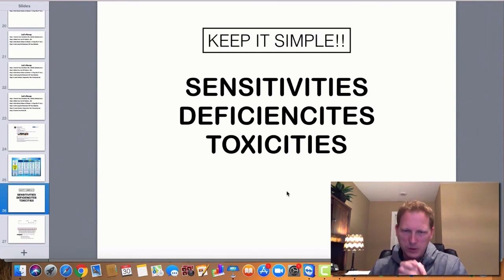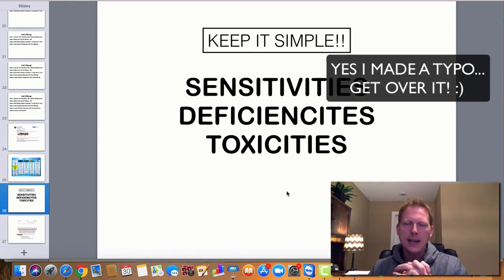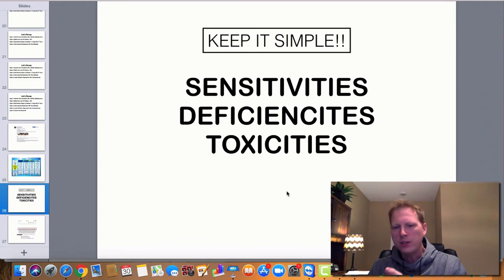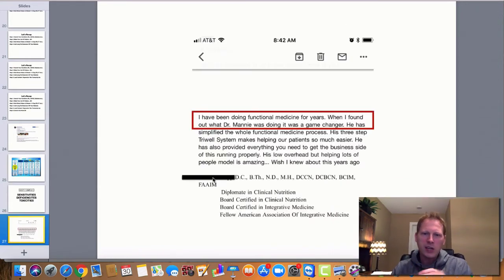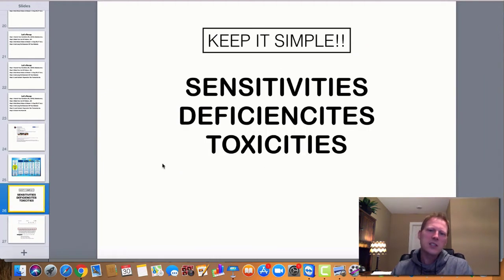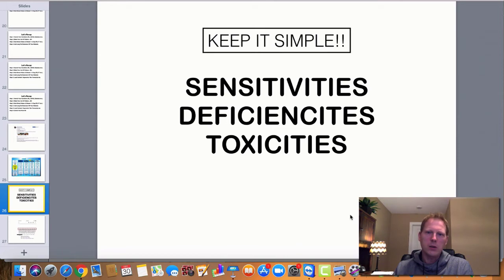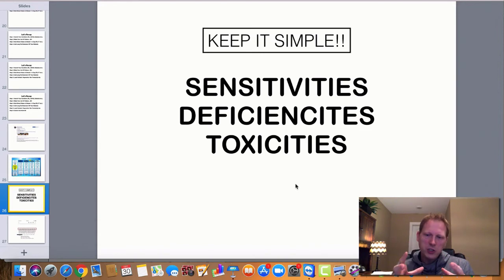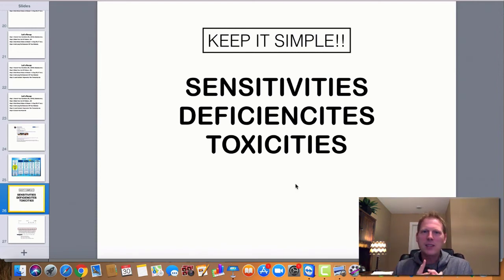IF I COULD REWIND A DECADE 👉 [KEEP THINGS SIMPLE]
Hey docs, today were talking about keeping things simple. If I were to rewind a decade this would be my exact approach.

Develop a clinical system that is easy to understand and works. Patients don't care how it works they only care that it works. The faster you can bridge the gap and show them that you are the solution to their problem they will commit.

Do not confuse patients with too much too soon. A confused mind can't make a decision. If you bombard them with a duffel bag full of supplements and six different lab test you'll overwhelm them. They'll be confused and compliance will become an issue. Again, keep it simple!

Simple sells!

Dr. B

Here are some other videos you might find helpful!

RARE AND UNUSUAL OPPORTUNITY TO HAVE MY TEAM BUILD YOU A FULL BLOWN FUNCTIONAL MEDICINE BASED FUNNEL / WEBSITE

☆★ SOCIAL MEDIA SECRETS...FREE BOOK!

★☆★ THE FUNCTIONAL PRACTICE ACCELERATOR!

★☆★ GOOGLE DOMINATION VIA NICHE SPECIFIC FUNNELS!

Be Well,

Dr. Mannie